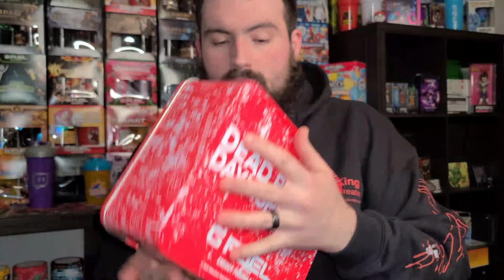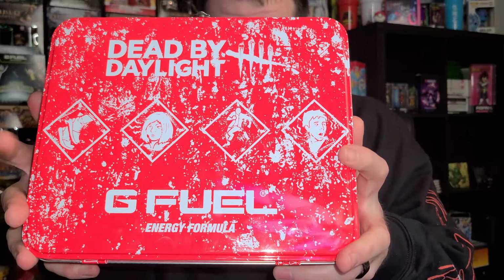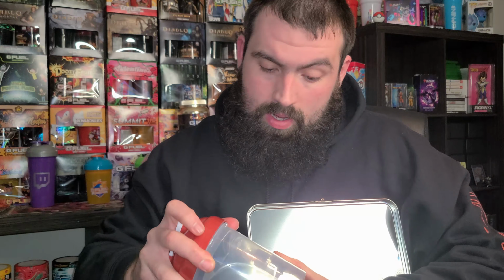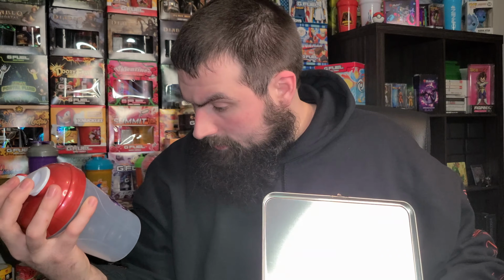Gfuel-Dead By Daylight Collectors box review.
Intro is a min and a half if you wana skip. See everyone in the next video. :)